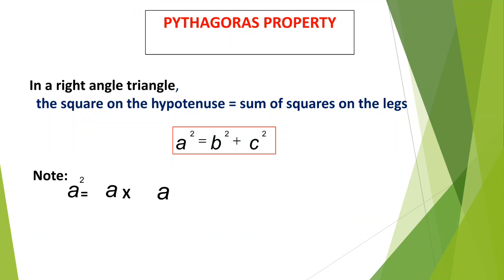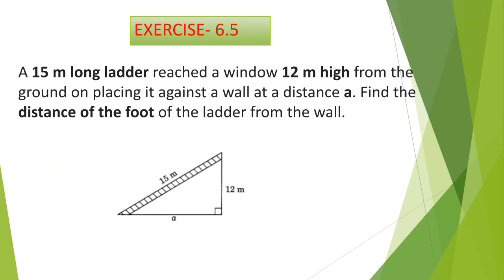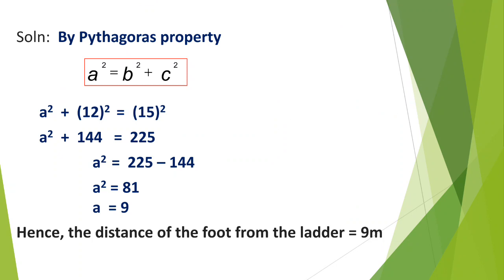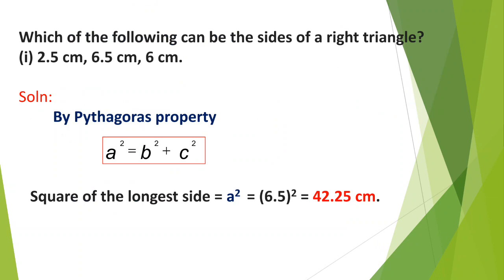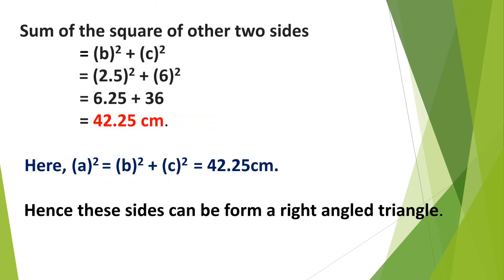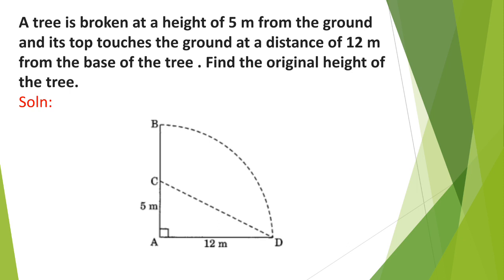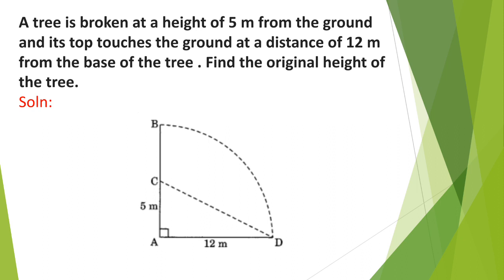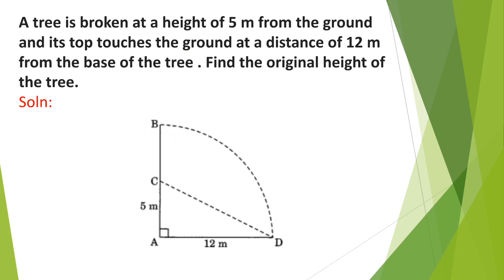GRADE_VII_CHAPTER 6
PYTHAGORAS PROPERTY